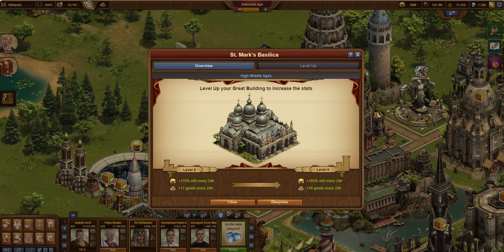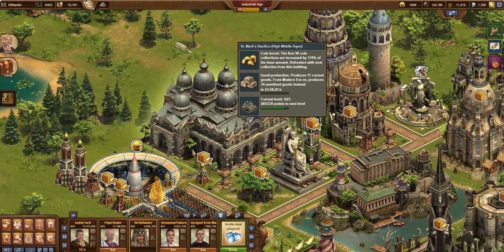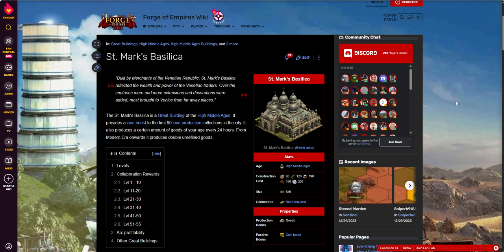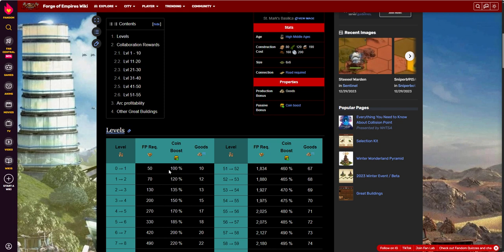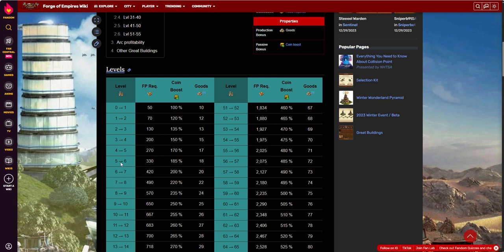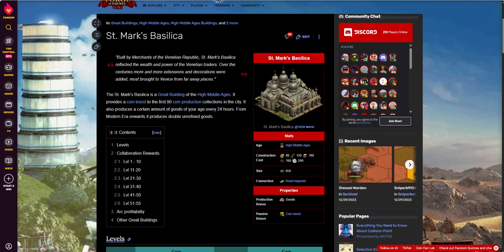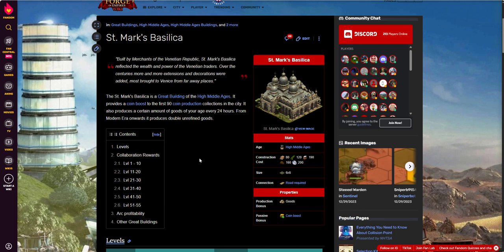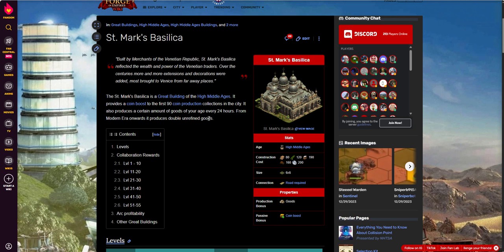FOE Great Building- Saint Mark's Basilica